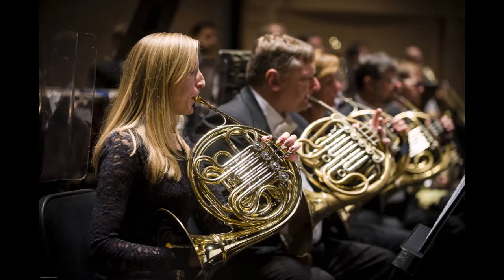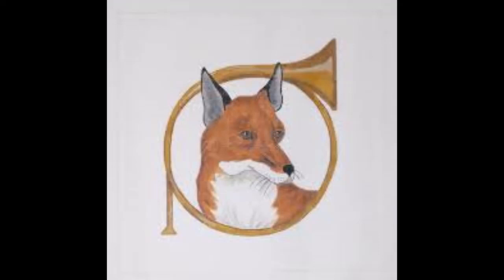WPSD Virtual Academy Music - French Horn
Mr K tells a little bit about the history of the French Horn